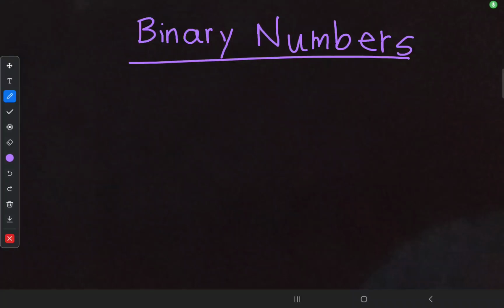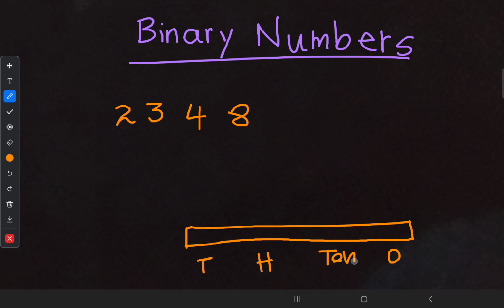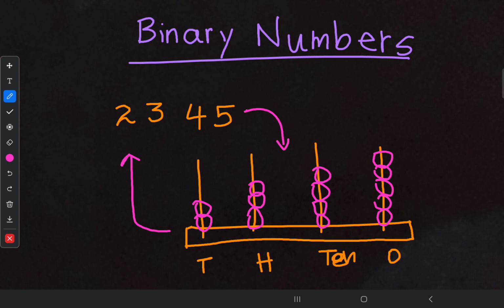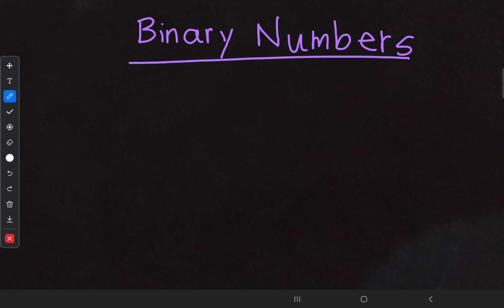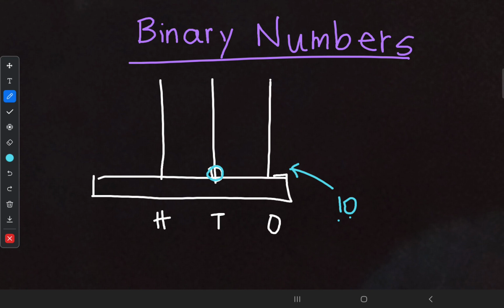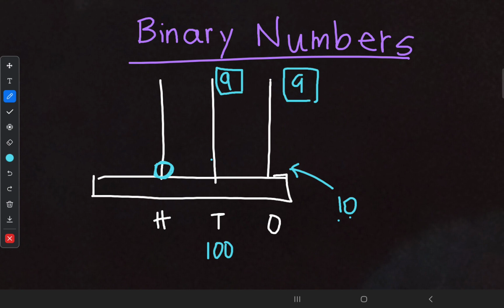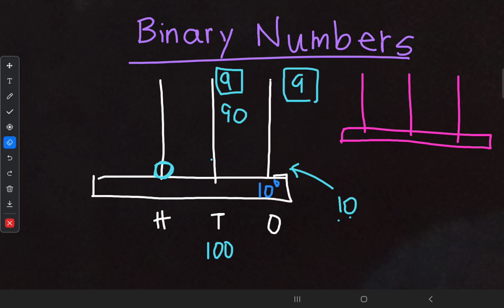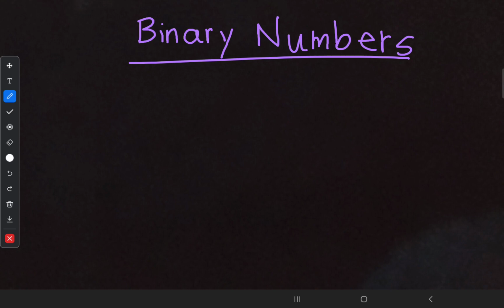Abacus Explained 🧮| ☆ Binary Numbers |¤ Decimal Numbers